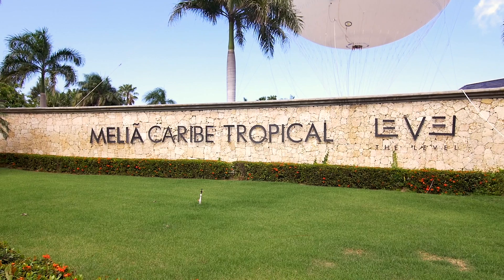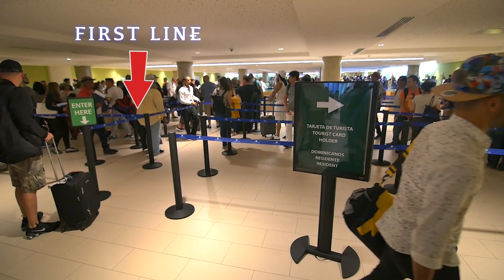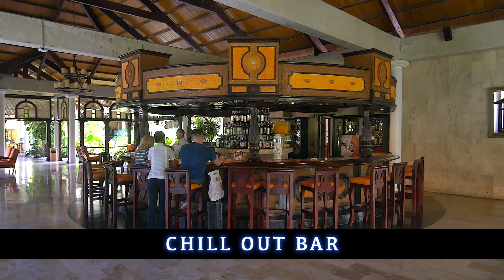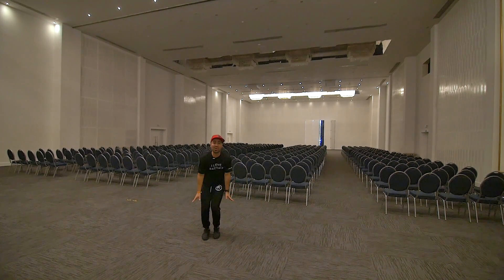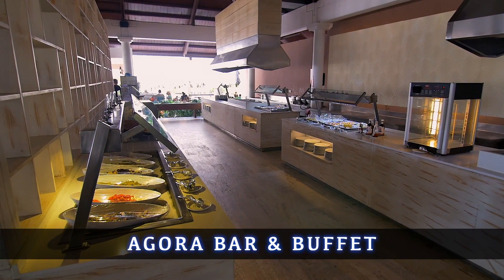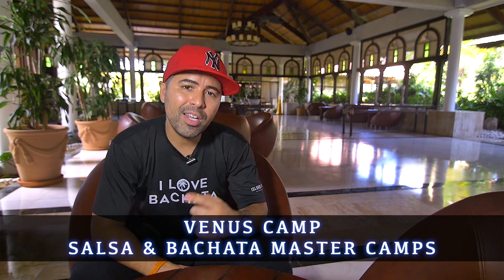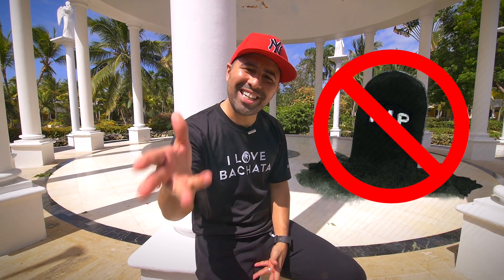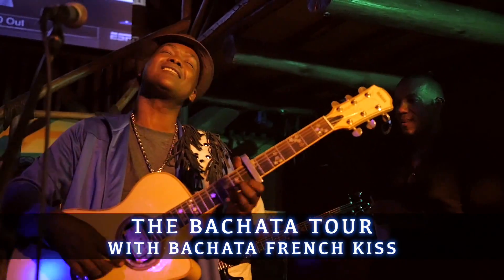PSBF Oct 5 - 9 2017 Orientation Video